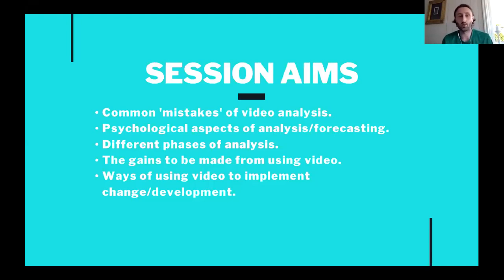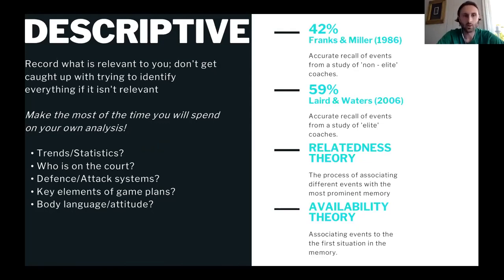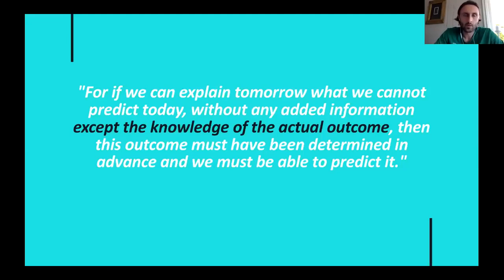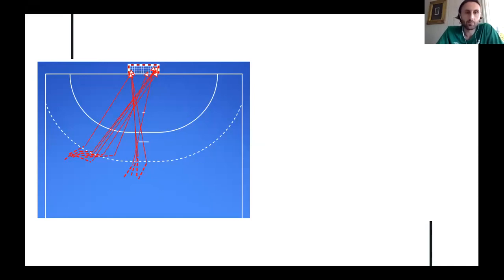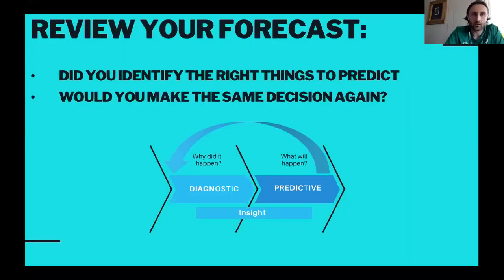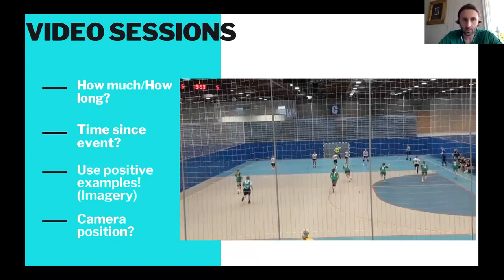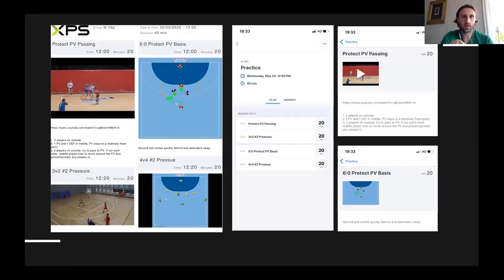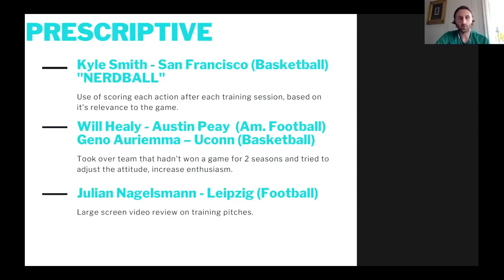Webinar 12 | Implementing performance & video analysis | Coach Development Series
Implementing performance & video analysis with Mark Hawkins